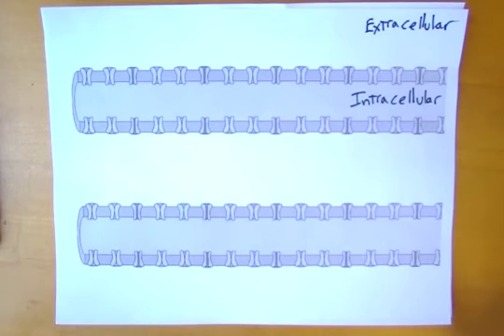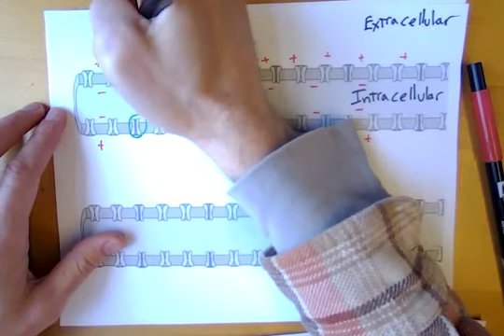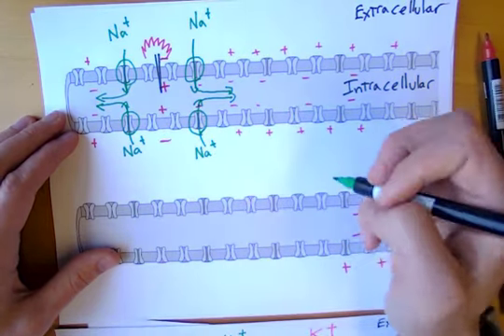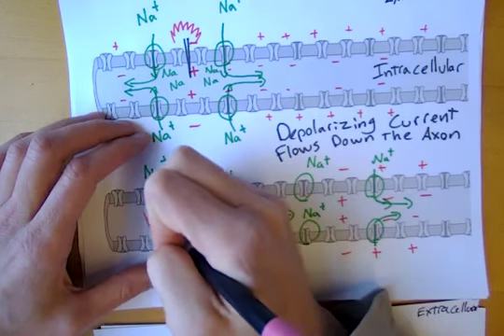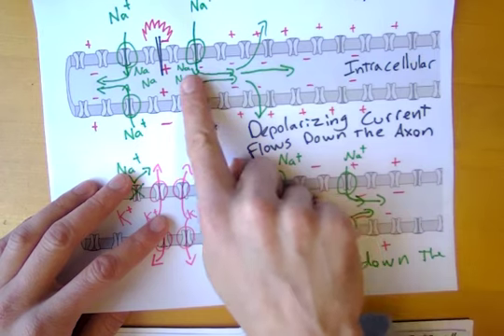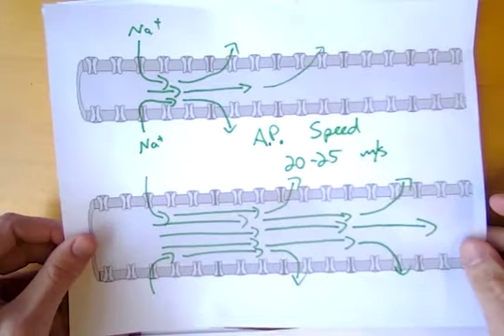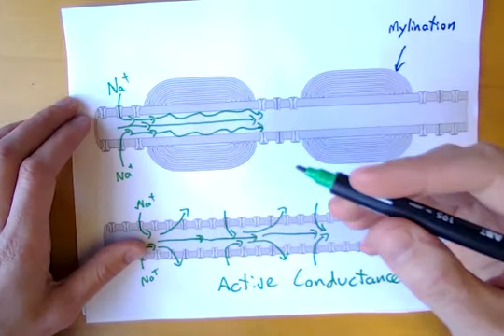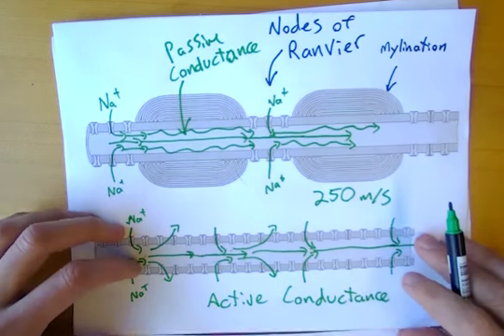Action Potential Mechanism and Conductance